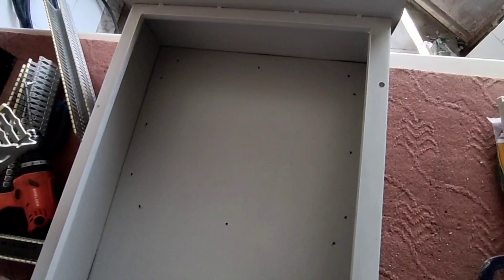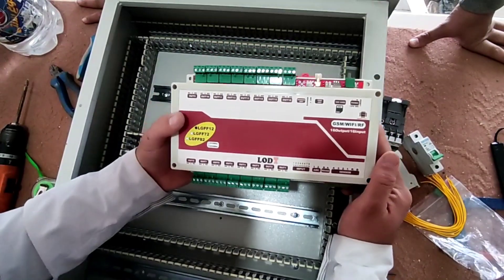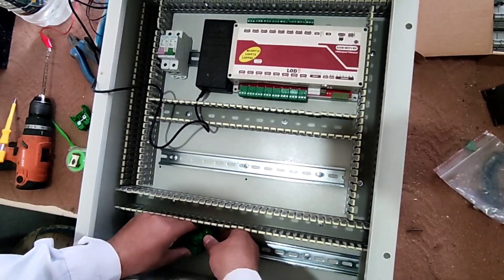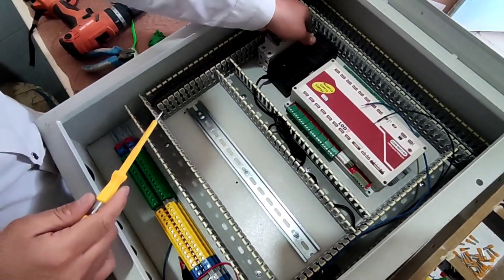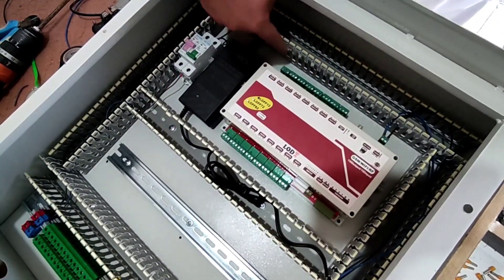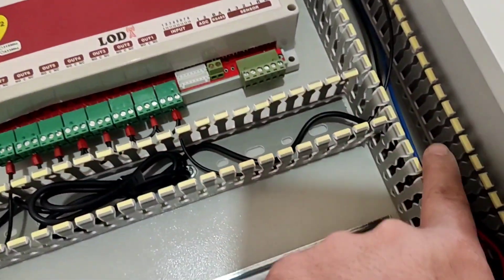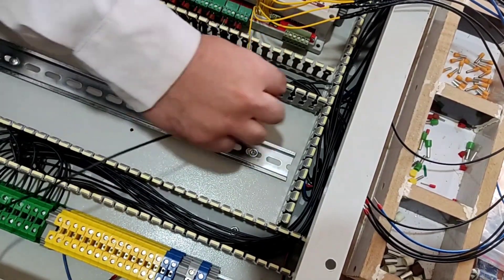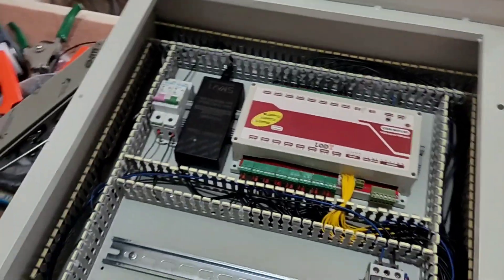Industrial electrical panel wiring for remote control of electrical appliances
In this industrial switchboard(electrical panel), we install a remote control device and complete its wiring. Using this tool, you can control electrical devices remotely with a mobile phone. This device is widely used in industry and home.